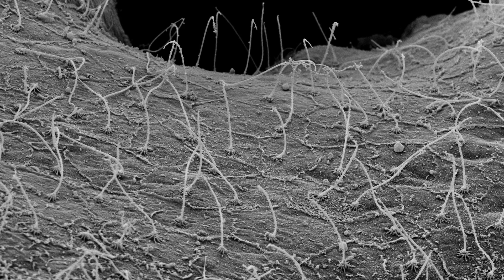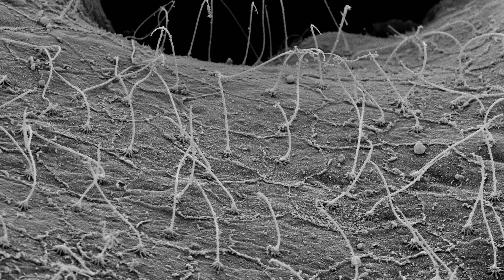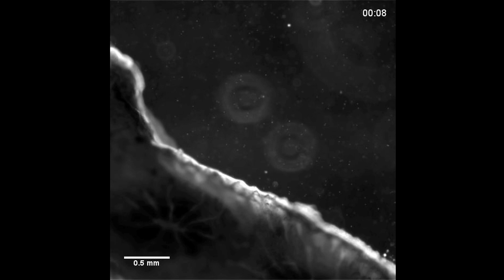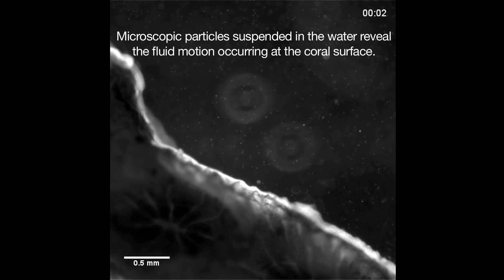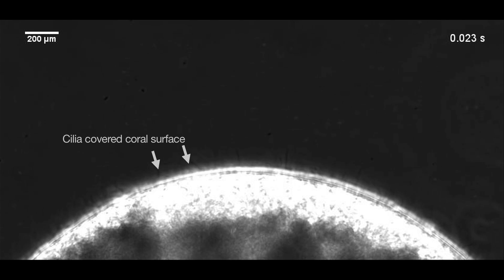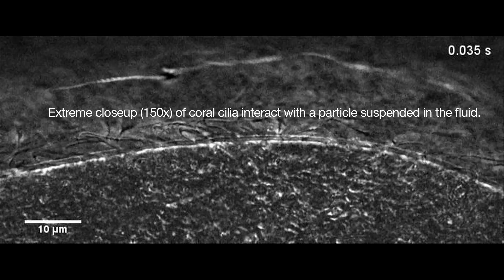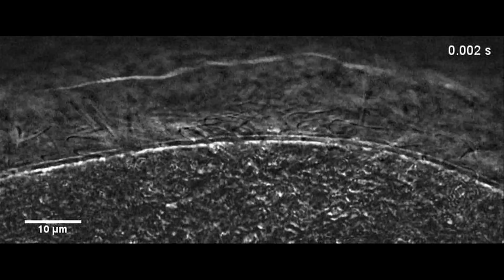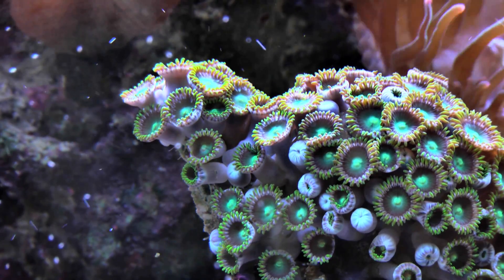Corals as engineers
Scientists at MIT and the Weizmann Institute of Science (WIS) in Israel have found that corals, long believed to be passive organisms relying entirely on ocean currents to deliver nutrients, are actually quite active, engineering their environment producing strong swirls of water that draw nutrients toward the coral, while driving potentially toxic waste products away. (Learn more

Video produced and edited by Melanie Gonick, MIT News

Video clips in order of appearance: "Vortical ciliary flows actively enhance mass transport in reef corals",Orr H. Shapiro, Vicente I. Fernandez, Melissa S. Garren, Jeffrey S. Guasto, François P. Debaillon-Vesque, Esti Kramarski-Winter, Assaf Vardi, Roman Stocker, PNAS, 2014; DOI number 10.1073/pnas.1323094111

"Coral cilia", Orr Shapiro, Assaf Vardi, Weizmann Institute of Science, Israel; Vicente Fernandez, Roman Stocker, MIT, USA.

"Vortical ciliary flows actively enhance mass transport in reef corals",Orr H. Shapiro, Vicente I. Fernandez, Melissa S. Garren, Jeffrey S. Guasto, François P. Debaillon-Vesque, Esti Kramarski-Winter, Assaf Vardi, Roman Stocker, PNAS, 2014; DOI number 10.1073/pnas.1323094111

Still images in order of appearance: "Vortical ciliary flows actively enhance mass transport in reef corals",  Orr H. Shapiro, Vicente I. Fernandez, Melissa S. Garren, Jeffrey S. Guasto, François P. Debaillon-Vesque, Esti Kramarski-Winter, Assaf Vardi, Roman Stocker, PNAS, 2014; DOI number 10.1073/pnas.1323094111

"Scanning electron micrograph (SEM) at 5,000x magnification of the surface of a P. damicornis branch", Orr Shapiro, Assaf Vardi, Weizmann Institute of Science, Israel; Vicente Fernandez, Roman Stocker, MIT, USA.

"Polyps cover the surface of P. damicornis", Orr Shapiro, Assaf Vardi, Weizmann Institute of Science, Israel; Vicente Fernandez, Roman Stocker, MIT, USA.